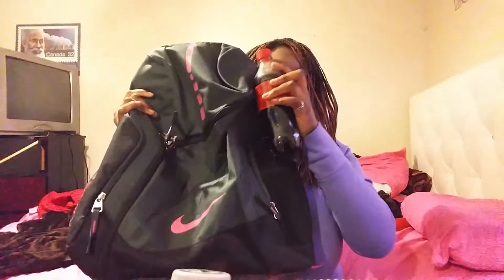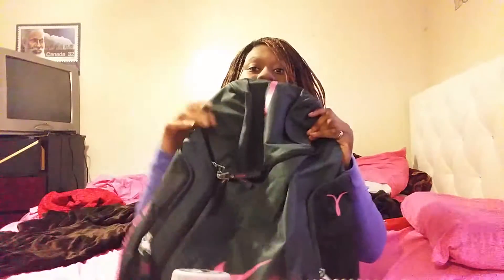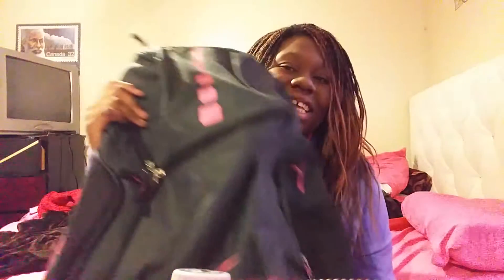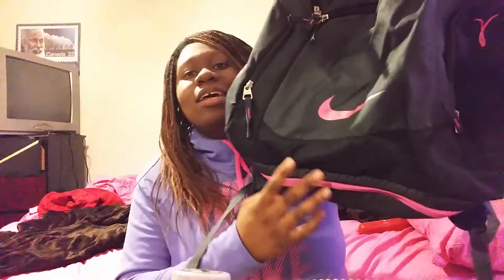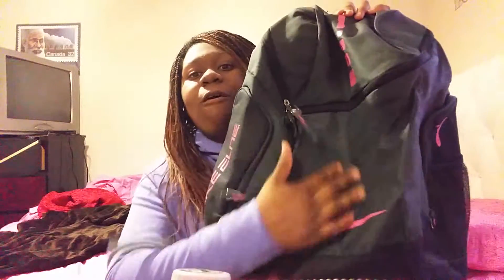Nike hoops elite max air team review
Back to school section this is my review on the Nike elite bag and what it look like on also this video is to see if this is the right bag for you. More backpack reviews will be coming soon. like, comment, and subscribe